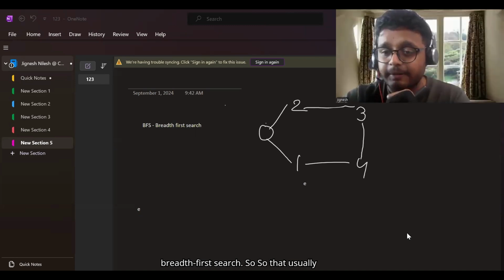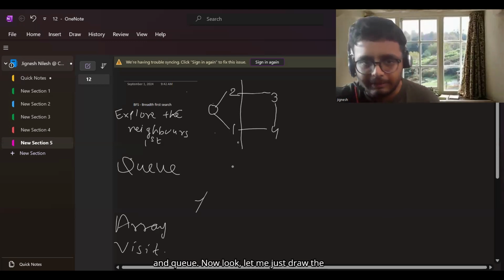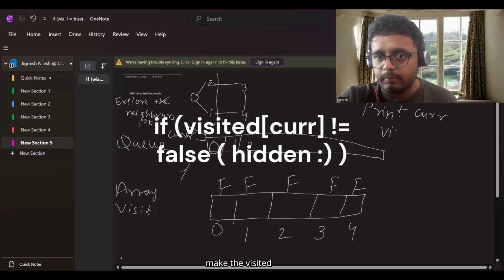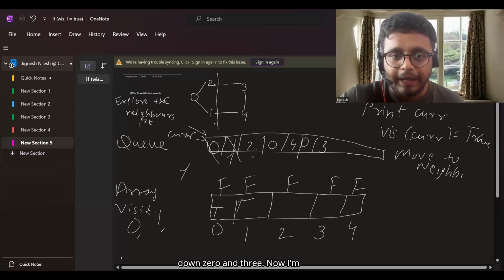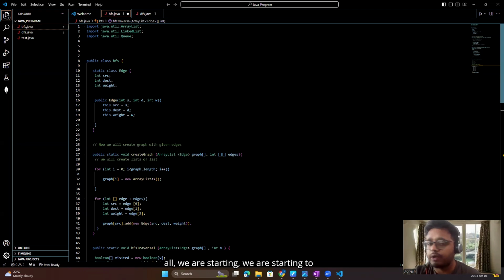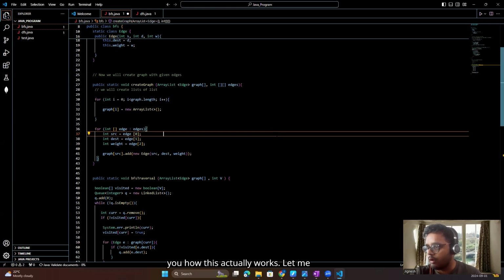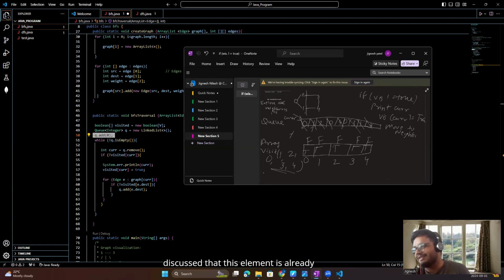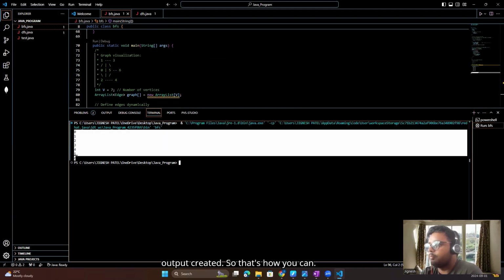Graphs 02 | Graph Traversal | Breadth First Search (BFS) | Java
Welcome back! In this video, we’re diving into Breadth-First Search (BFS) traversal in Java. After covering the basics of graph data structures in our last video, we're now ready to explore BFS, a fundamental graph traversal algorithm used to explore nodes and edges in a graph systematically.

What You’ll Learn:
- How Breadth-First Search (BFS) works in graph traversal.
-Step-by-step implementation of BFS in Java.
-Understanding the practical applications of BFS, including finding the shortest path in an unweighted graph and exploring all reachable nodes.

Code Walkthrough:
We’ll go through the Java code line by line, starting from setting up the graph using an adjacency list to implementing the BFS algorithm. You’ll see how to manage queues, track visited nodes, and ensure complete traversal of the graph. This tutorial is perfect for anyone looking to solidify their understanding of java.

Resources:
Java Code for BFS Traversal
Graph Basics Video